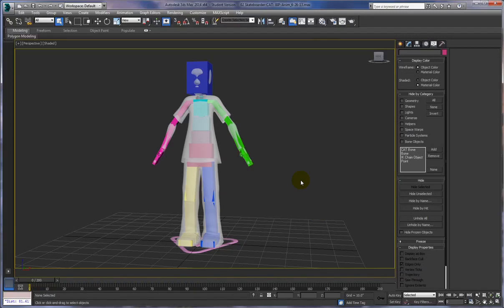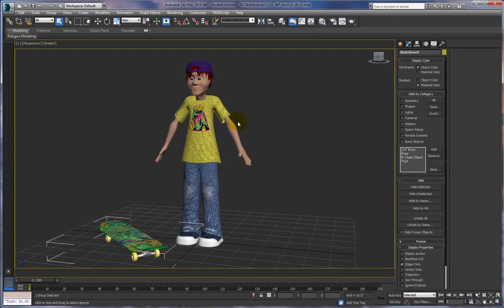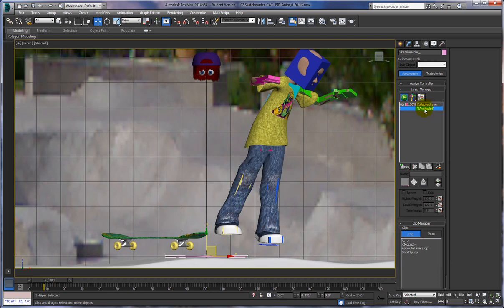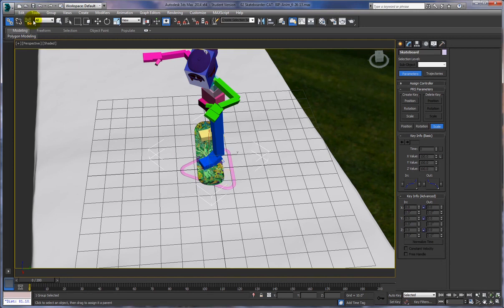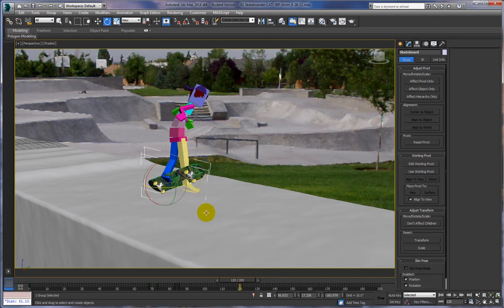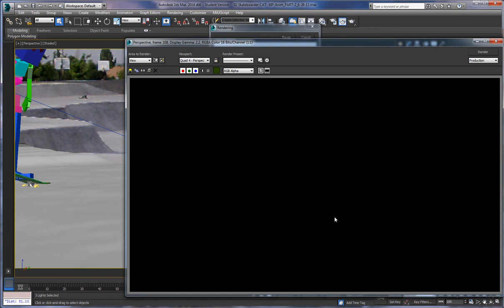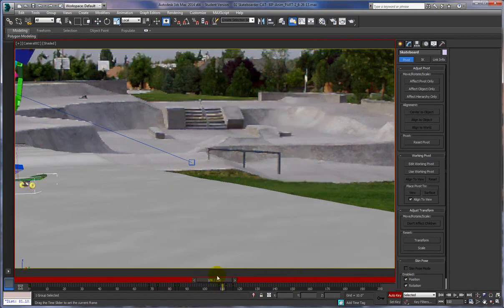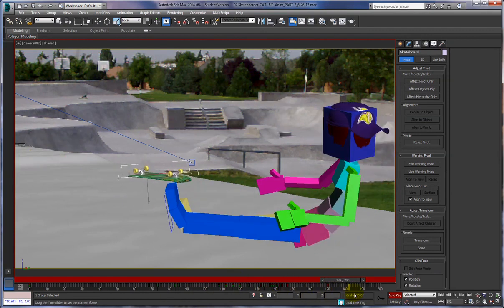22 Character BIP Animation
A series of 22 videos covering character modeling, texturing, rigging, and animation using Autodesk 3ds Max 2014.